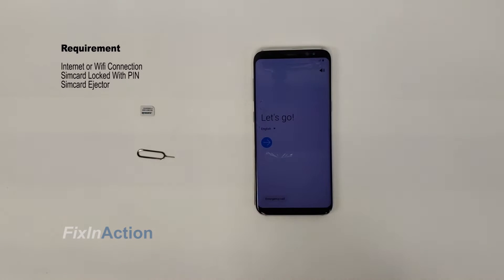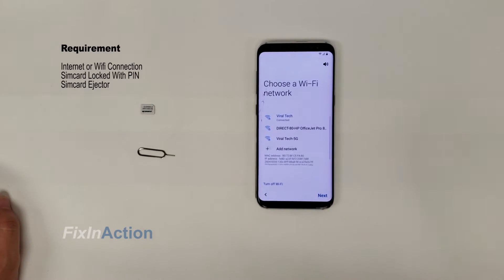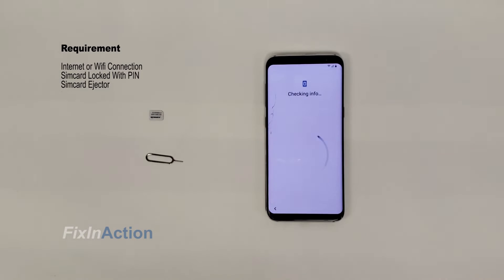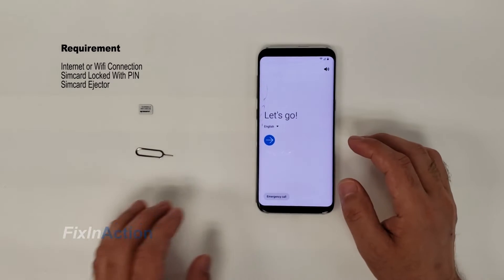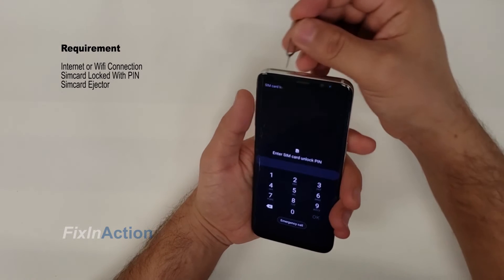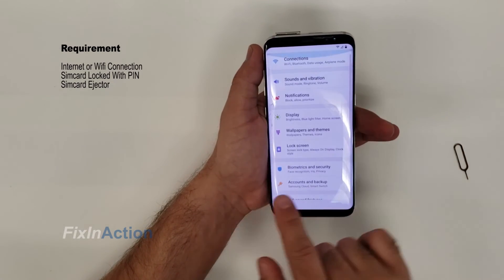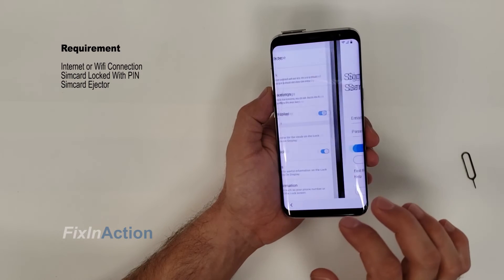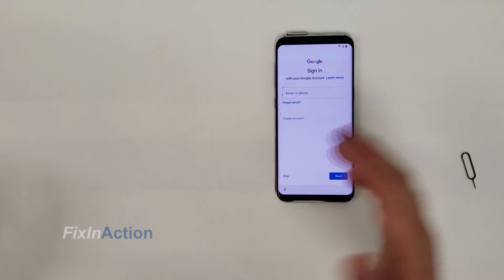Easy Bypass Samsung Galaxy S8 SM-G950 FRP Google Account Removal without PC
Here comes easy way to bypass google account from samsung galaxy s8 Plus s9 Plus note 8 note 9 all models,.

Thanks,